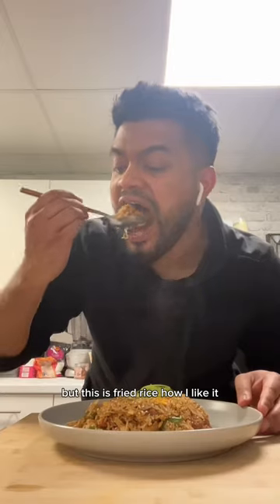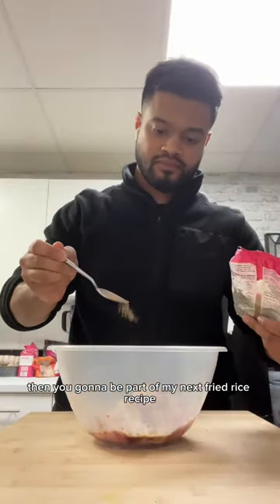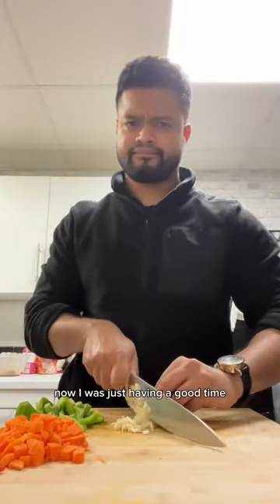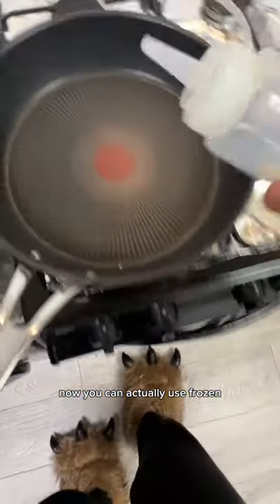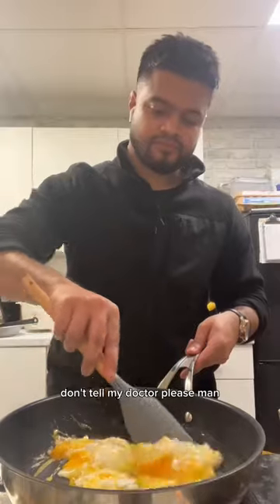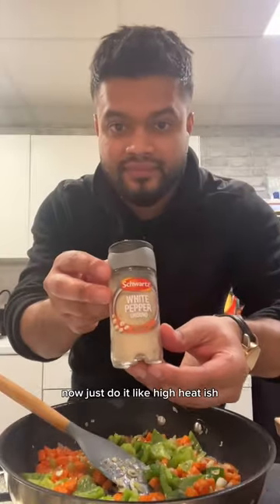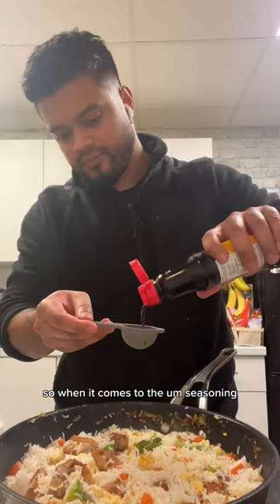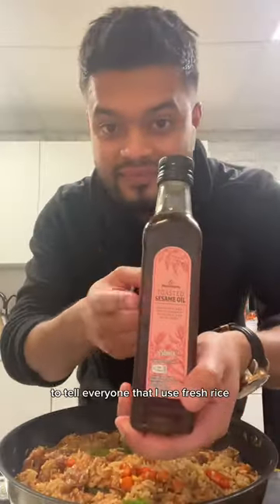Chicken Fried Rice how I like it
Fried rice how I like it… but you will like it too 😊

Ingredients:
For chicken:
- 3 Chicken thighs
- 2 tsp cornflour
- 1 tbsp Light Soy Sauce
- 3/4 tsp Garlic Powder
- 1/2 tsp Black Pepper Powder

- 2 Shallots
- 4 Garlic Cloves
- Any veggies you want (I used carrot and pepper)
- 1 Spring Onion
- 1 Red Chilli
- 3 Eggs
- Knob of Butter
- Rice (I cooked about 1.5 mugs of rice)
- Salt and White Pepper
- 3 tbsp Light Soy Sauce
- 2 tbsp Dark or Sweet Soy
- 2 tbsp Hoisin Sauce (you can use Oyster sauce if you want)
- 1 tbsp Sesame Oil

Method:

1. Put the chicken thighs into bite-size pieces. Then marinate with the ingredients listed and set aside.

2. Slice the shallots, garlic, spring onion, and red Chili. Now cut your other vegetables into smaller chunks or bigger chunks, depending on what the vegetable is so they can cook through.

3. Heat some oil in a pan and cook your chicken. Once golden and brown on one side, flip and repeat. Once cooked through remove and set aside.

4. In the same pan, add the eggs and butter. Then cook the eggs but move them around gently so you get fluffy eggs. Just before they finish cooking sprinkle over salt and mix. Remove and set aside.

5. In the same, pan, add a splash more oil. Then add the shallots, spring onion whites, and cook for a minute. Then add the sliced garlic and cook for two minutes while stirring so the garlic doesn’t burn. Keep the heat on medium-high.

6. Once done, add the vegetables and again cook on a higher heat to cook the vegetables and achieve some charring. Sprinkle in some salt and white pepper as they’re cooking. When the vegetables have a slight bite to them, add the chicken and egg back into the pan and stir.

7. Add your cooked rice, and sprinkle over some salt and white pepper. Then add in the light sauce, dark, soy sauce, and hoisin sauce. Stir, then add the spring, onion greens and red chilli and stir again. Add the sesame oil and stir. Taste for salt and adjust as needed.